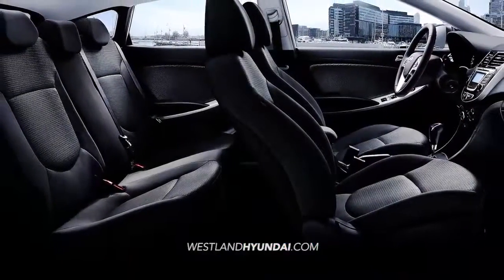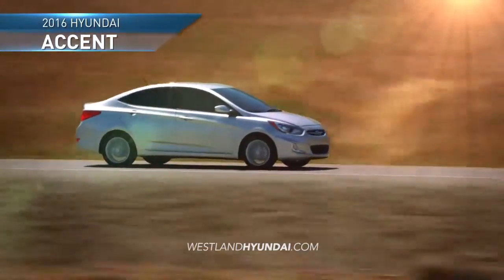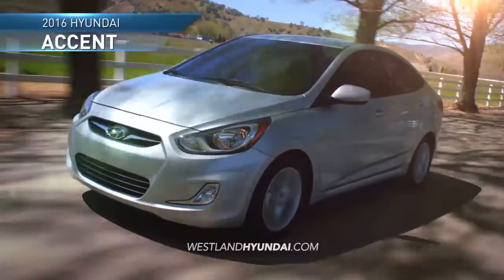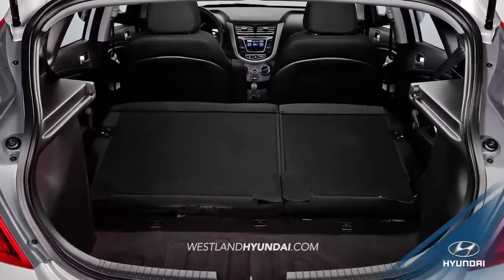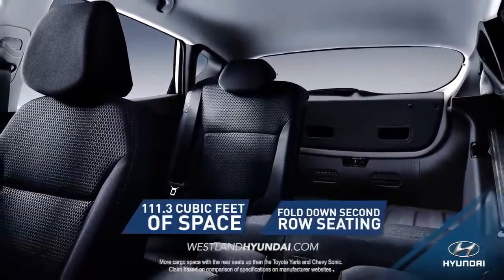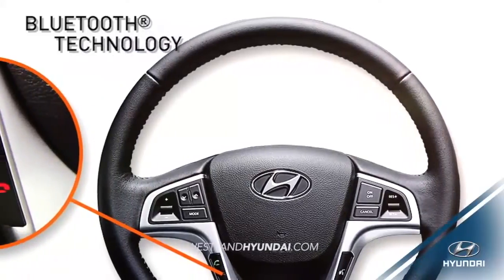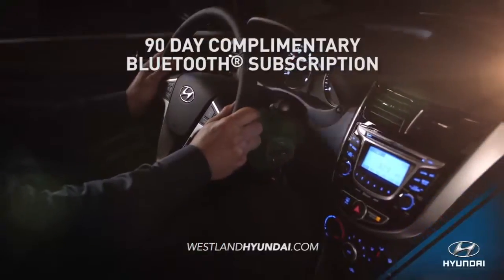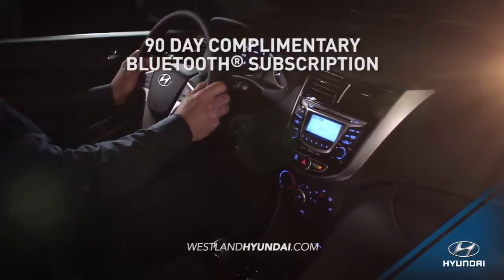hdaa westland 2016 hyundai accent overview